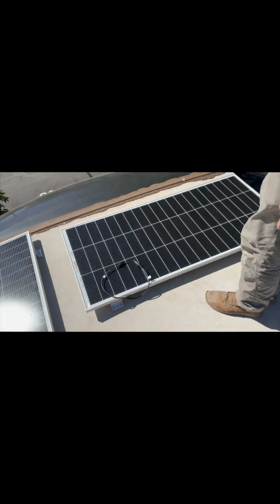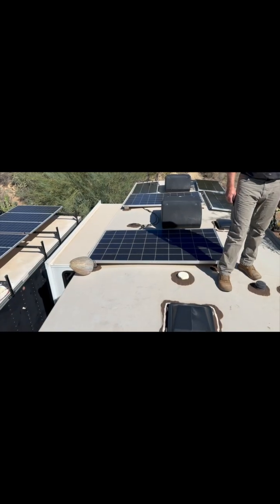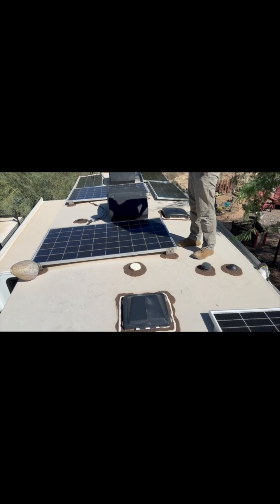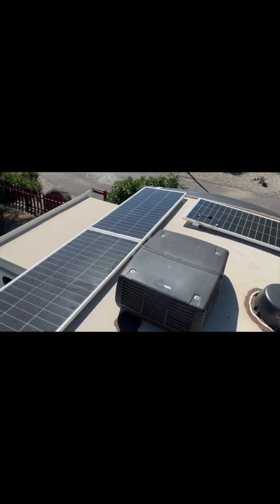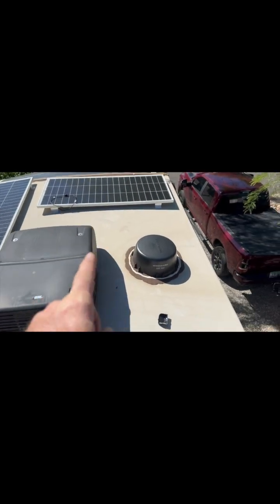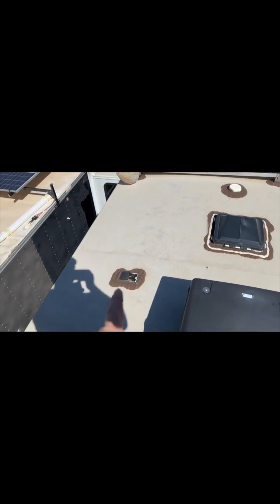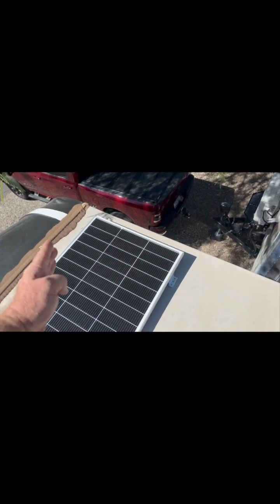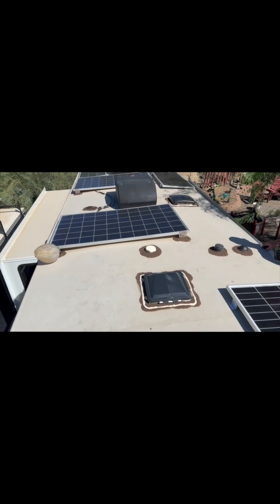Where to put 1200 watts of solar on RV?!?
Sometimes you have to get creative when placing your solar panels - just keep them safe!!!